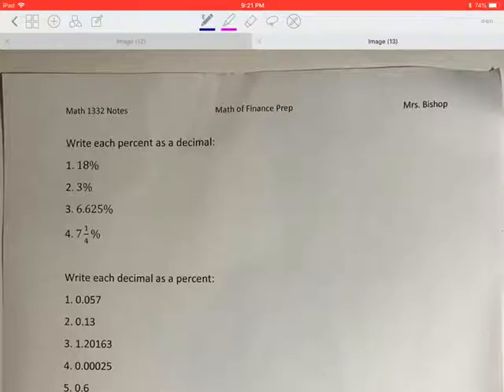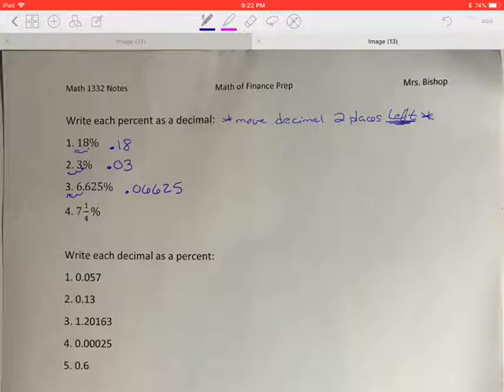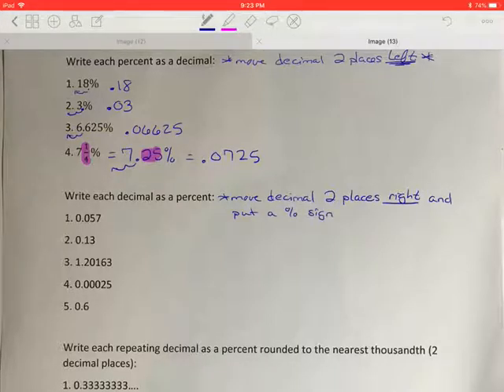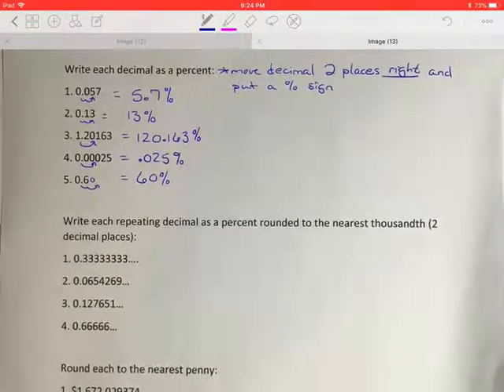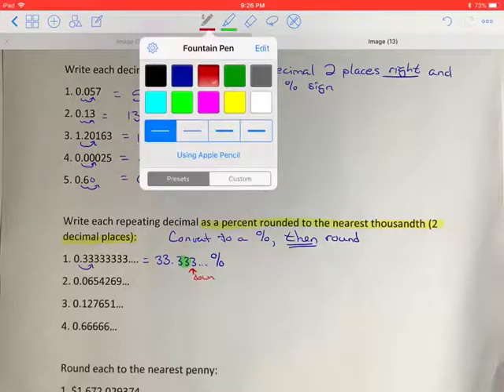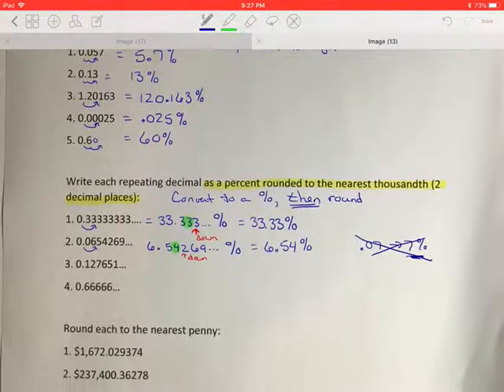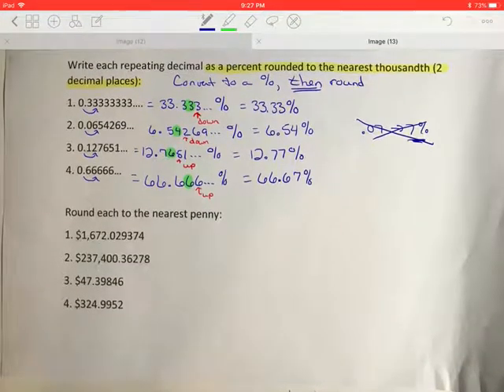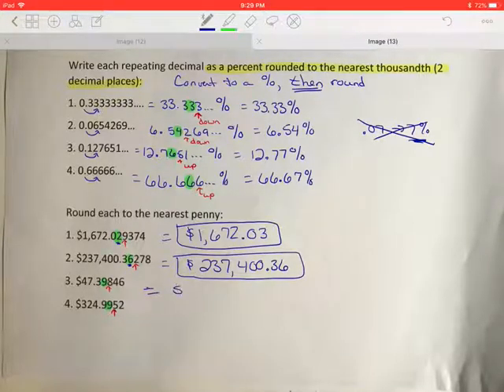Math of Finance Prep